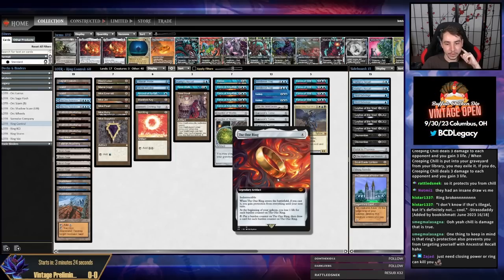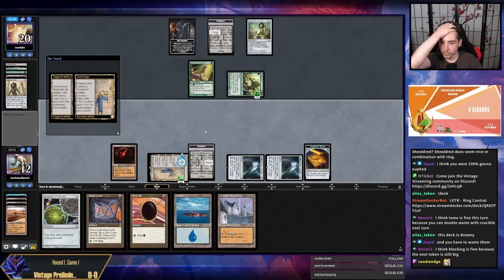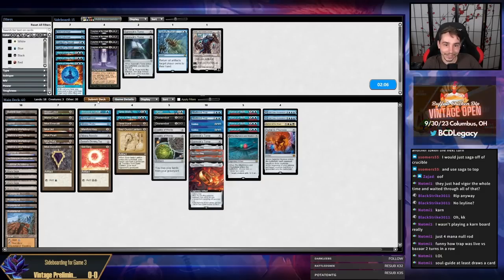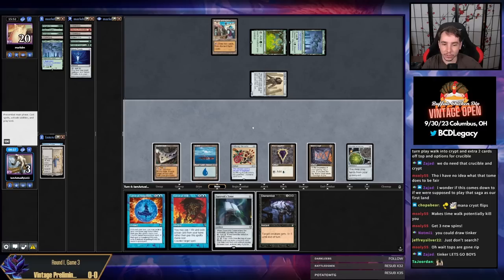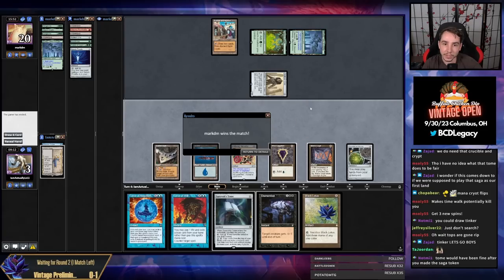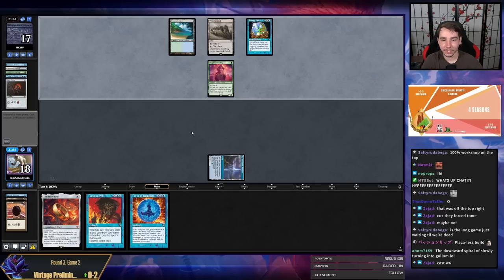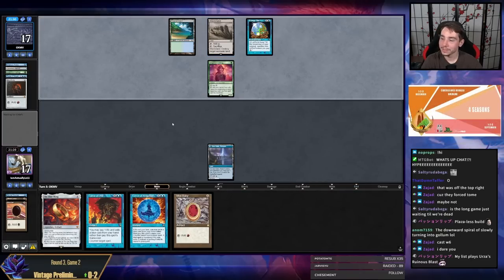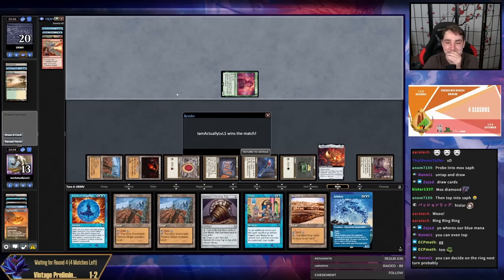One Ring to rule them all - The One Ring Workshop Control in LOTR Vintage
Vintage Prelim: Ring Control (06/27/23)

00:00 Intro
00:12 Deck Tech
04:44 R1 vs AggroVine
35:01 R2 vs GW Aggro
49:57 R3 vs 4c Walkers
1:14:29 R4